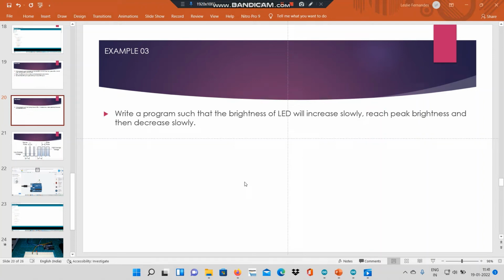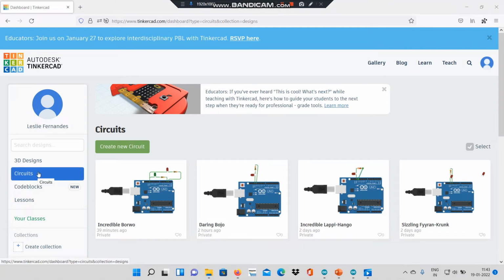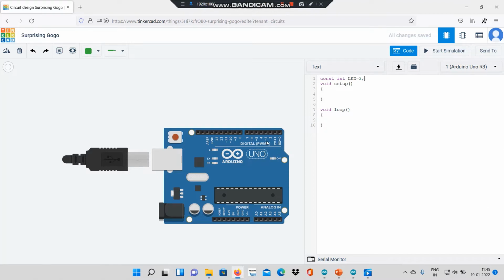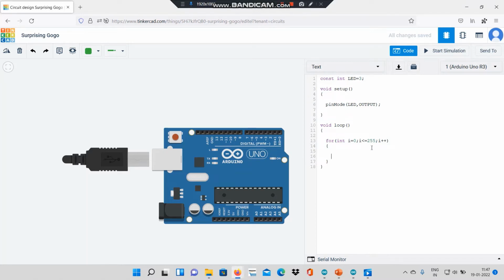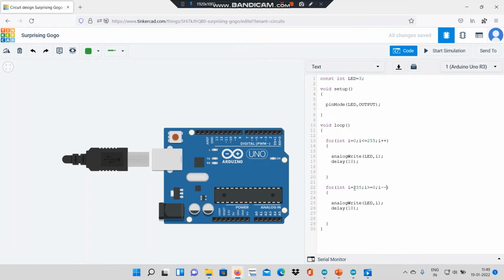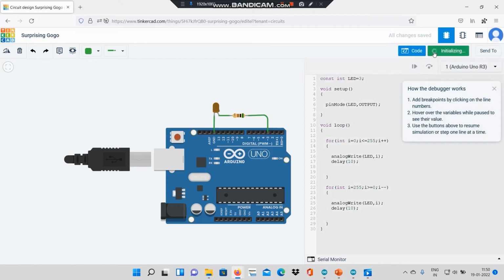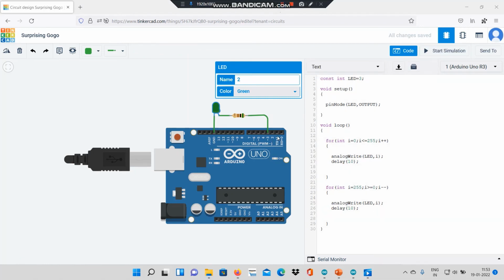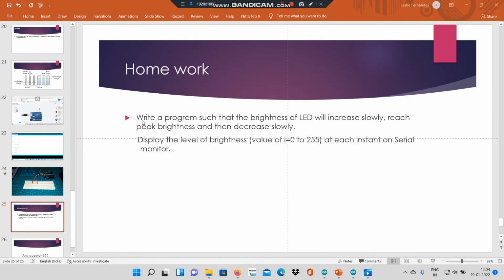PWM using analogwrite in the arduino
In this video you will learn what PWM is, How it can be used in arduino platform, how to use analog write function.